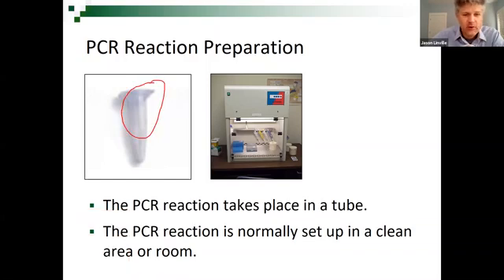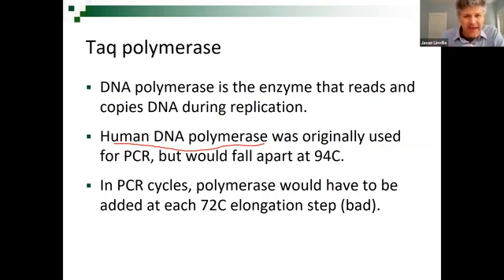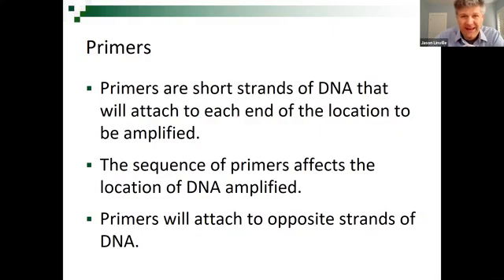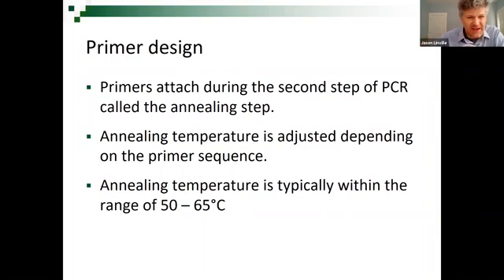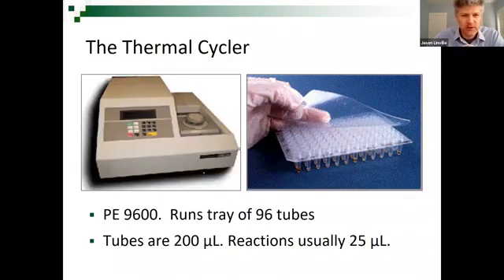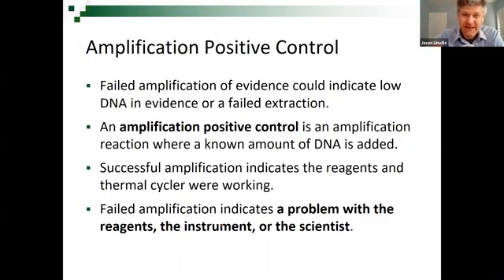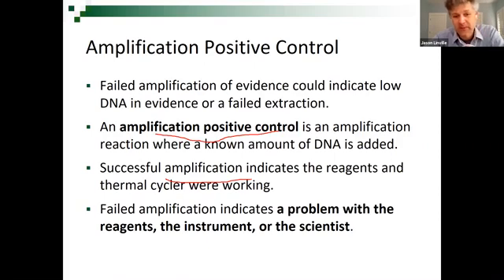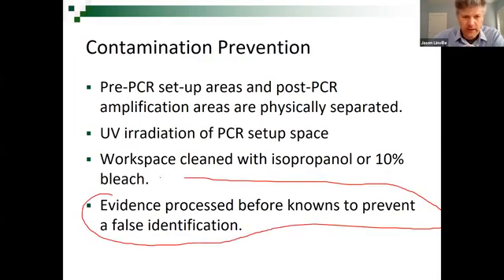03 CJ352 PCR Components and Amplification Controls 200325